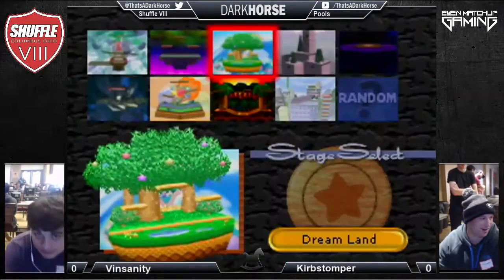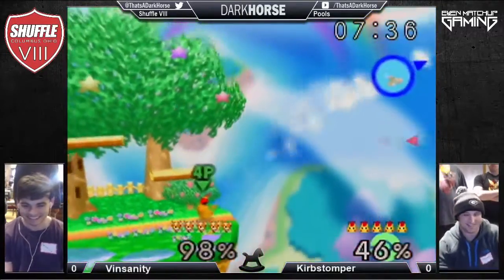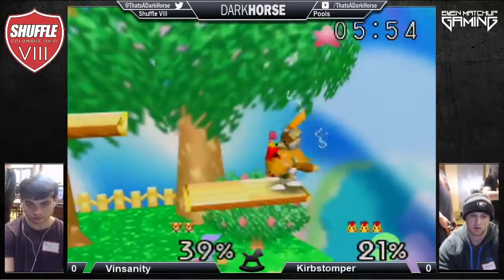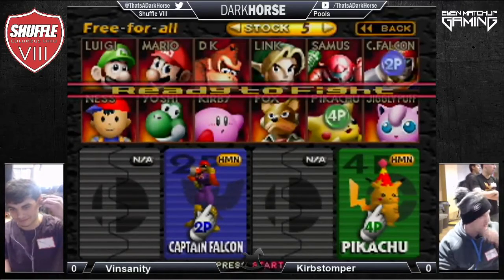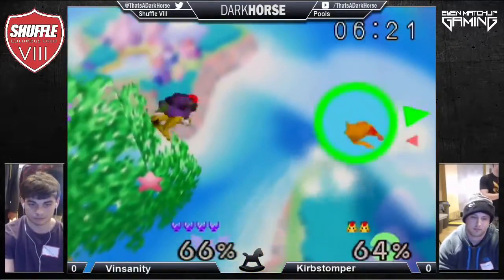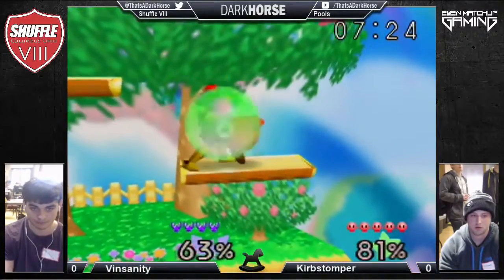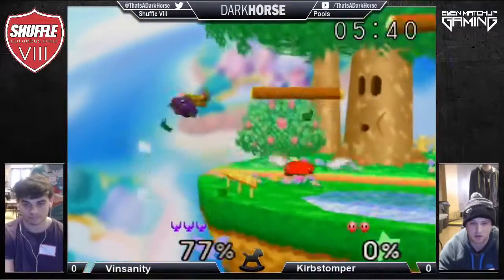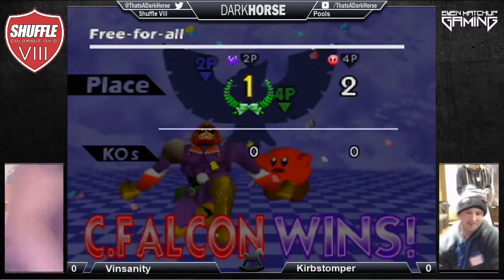Quarantined Rapport Bracket - () Vs. () Super Smash Bros - SSB64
Shuffle VIII - March 12, 2016
Ohio Union at The Ohio State University, 1739 N High St, Columbus, Ohio 43210

kirbstomper

Check out some other Smash 64 streams

Follow the discussion on the 19xx ROM hack being used in this video at: